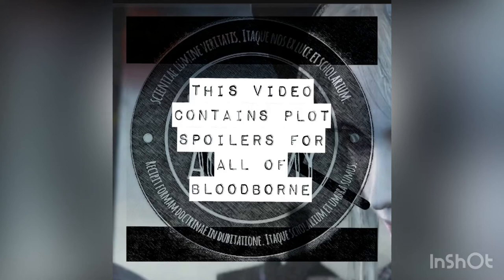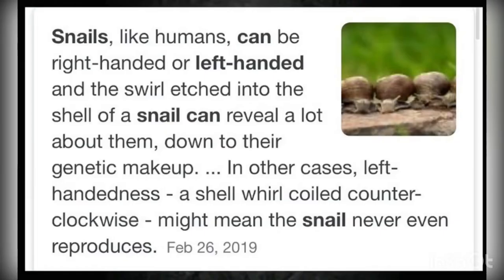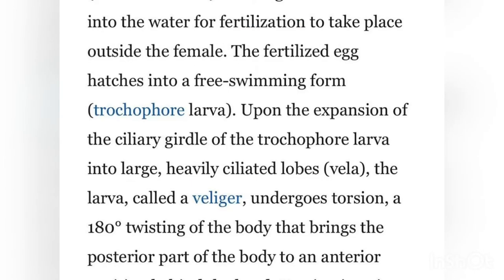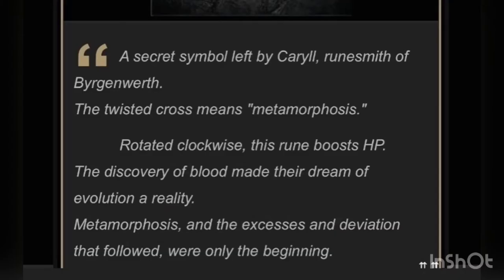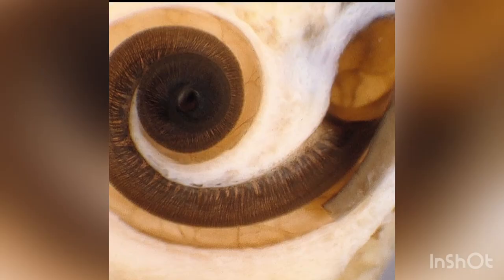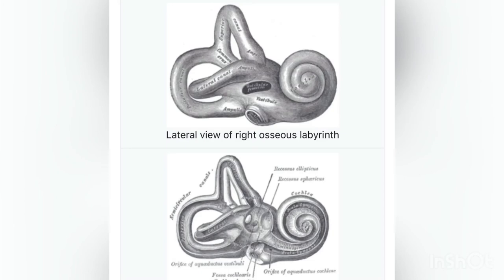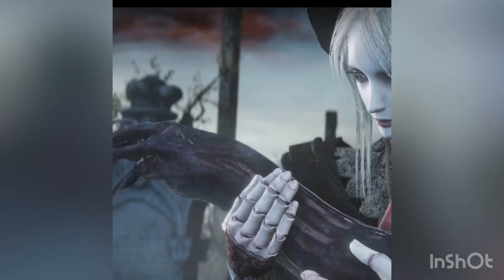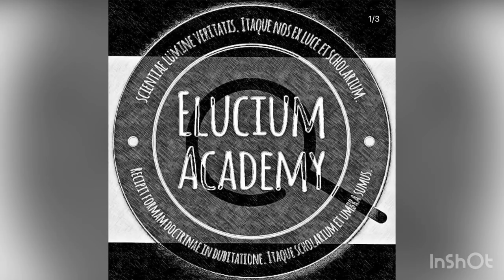On Slugs, Snails & the Cord of the Eye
Elucium Academy short-form theory video explaining the unique terminology used by Miyazaki in his writing of Bloodborne